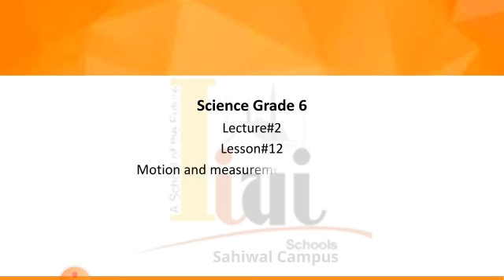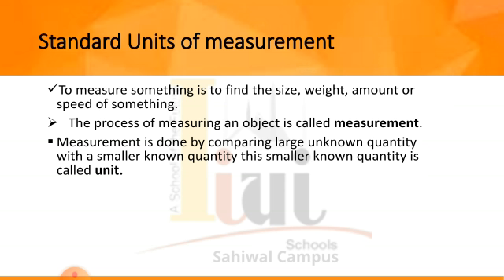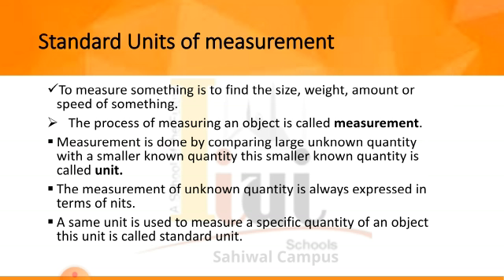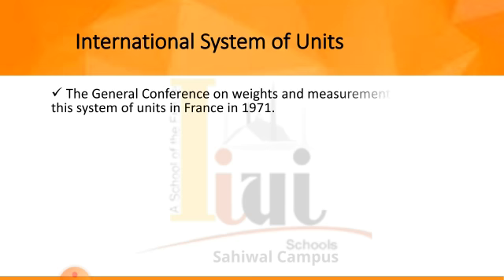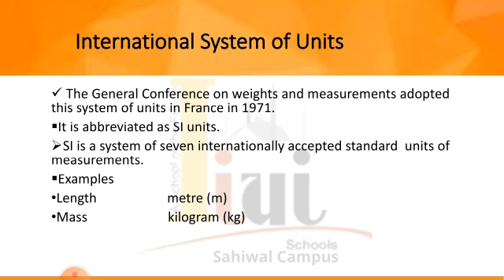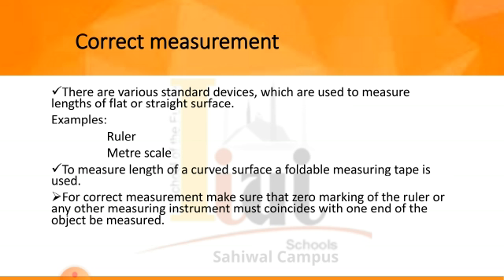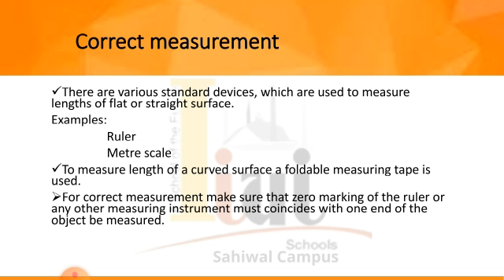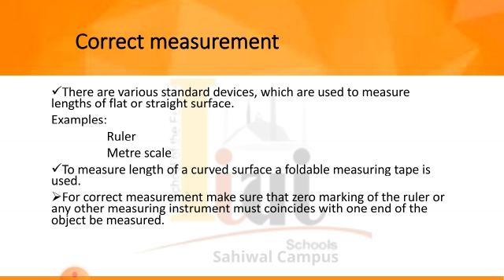Grade 6 Science lesson 12 Lecture 2